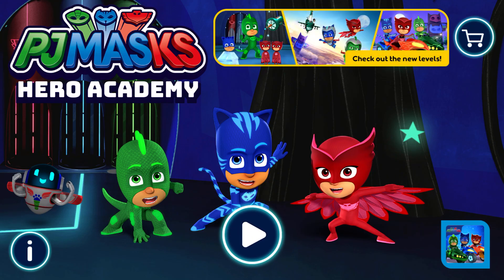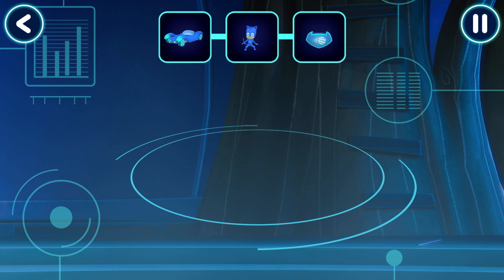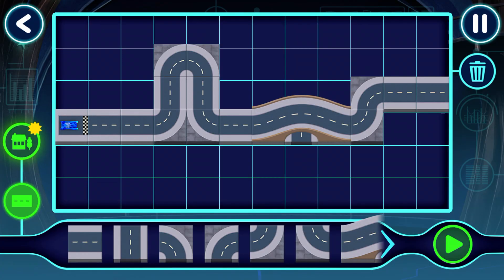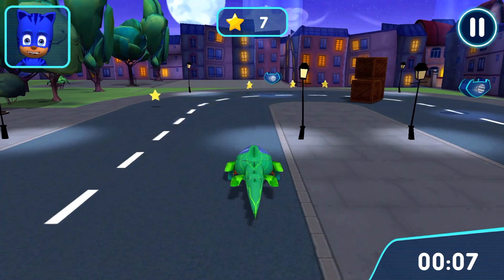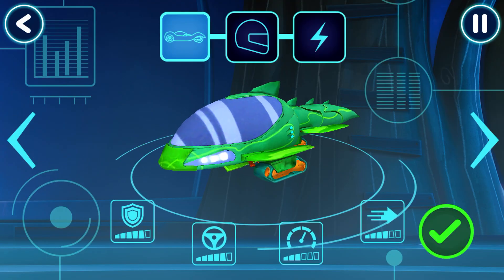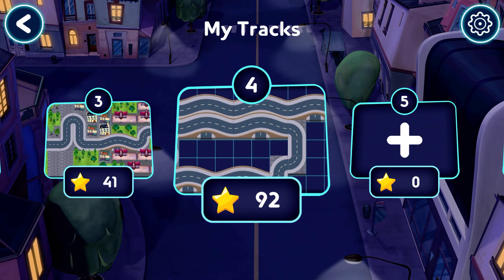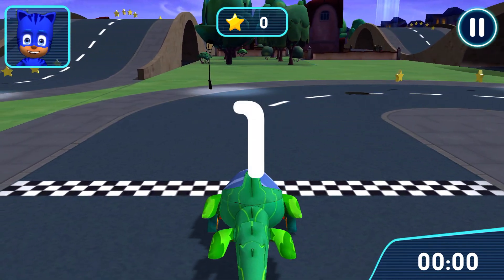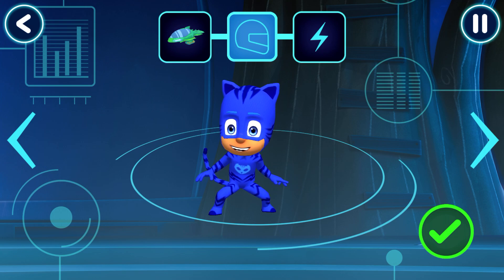PJ Masks: Hero Academy 🎓 Drive through The City in PJ Masks’ epic adventures!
Version History
2.0.031 Aug 2021
We've been working super hard to make this app even better:

Get the latest version now. It includes:
• 4 new packs including: Heroes of the Sky, Super Gadgets, Hero Vehicles and Holiday Heroes
• 30+ levels and 80+ stages to complete